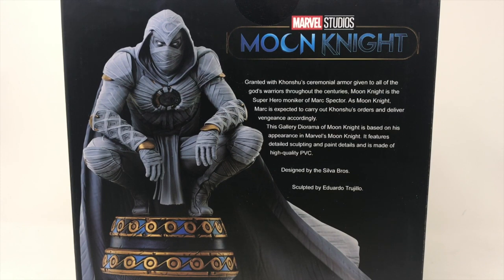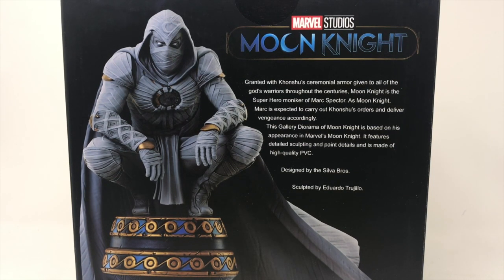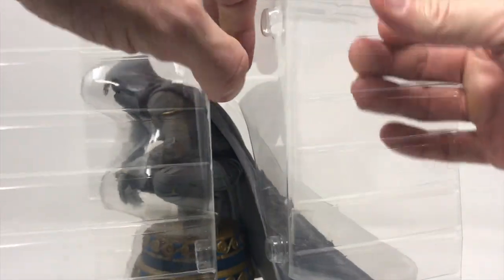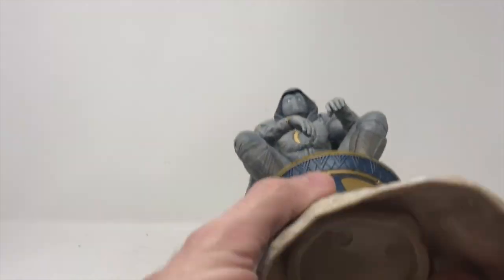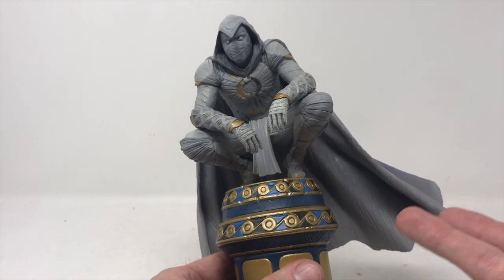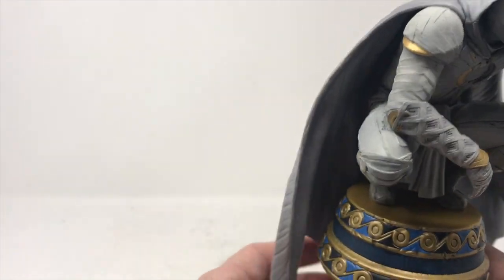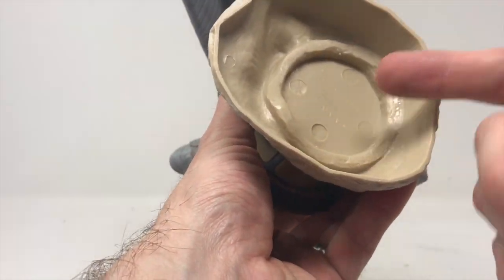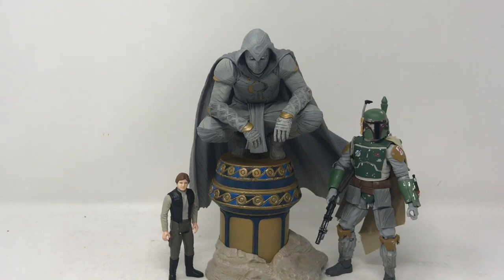Moon Knight - Moon Knight Gallery Diorama Review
Hopefully we get a Season 2, because this Moon Knight Gallery Diorama, by Diamond Select Toys, is incredible and we need more Moon Knight products. It's all about those details!

Official Product Description:
A Diamond Select Toys release! Steven Grant and Marc Spector team up to become the most unusual superhero around Moon Knight! Based on his appearance in the Disney + Series, Moon Knight crouches on top of an Egyptian column in this approximately 10-inch sculpture. Made of high-quality PVC, it features detailed sculpting and paint applications, and comes packaged in a full-color window box. Designed by the Silva Bros., sculpted by Eduardo Trujillo!